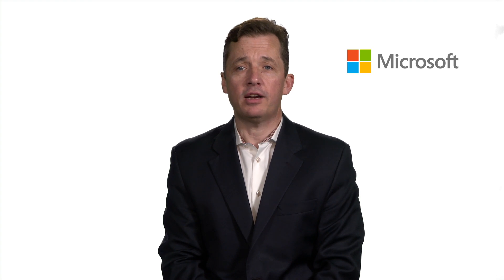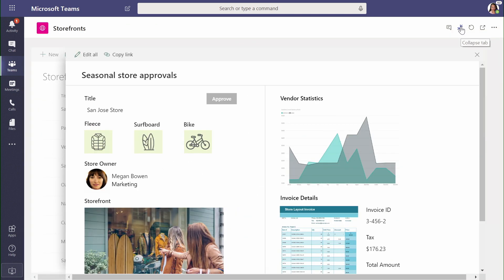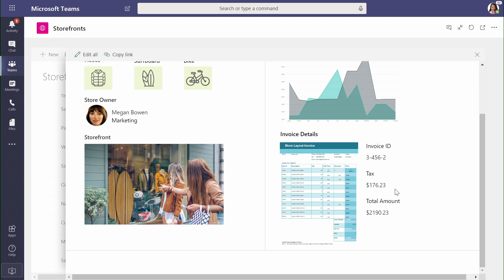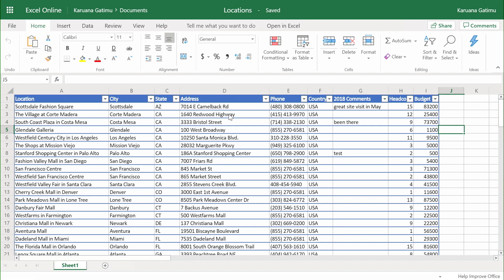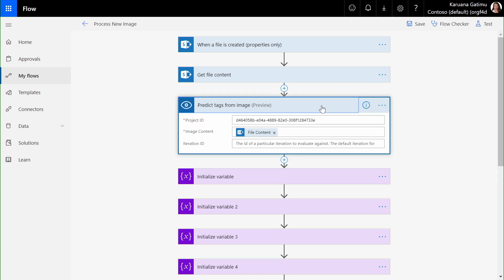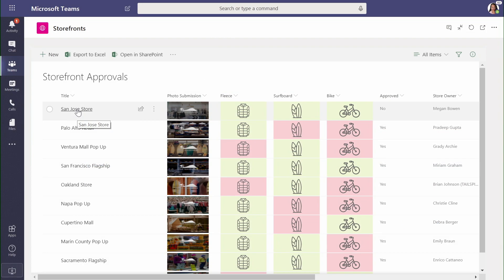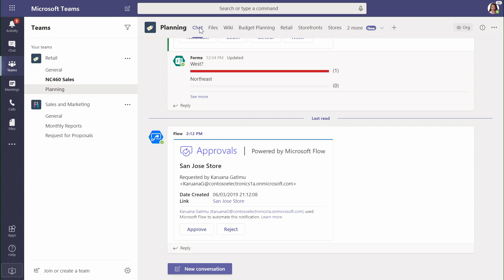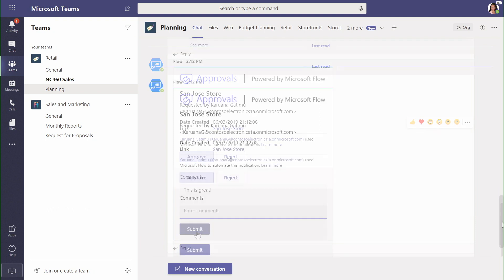Integrate horizontal applications with Microsoft Teams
Learn to optimize the creation of business applications with the powerful tools in Microsoft 365. This demo will take a look into business data tools within Microsoft Teams.